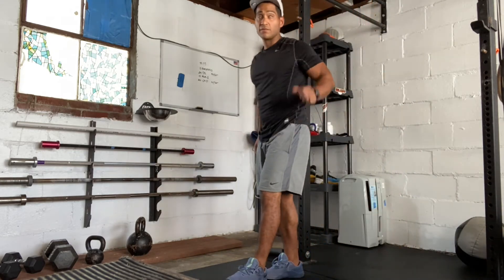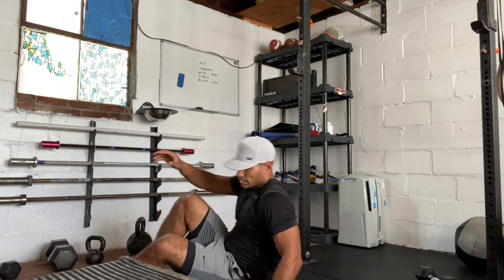09 29 2020 WOD